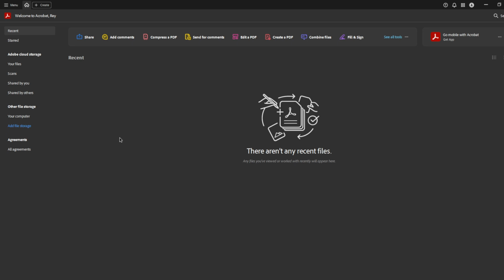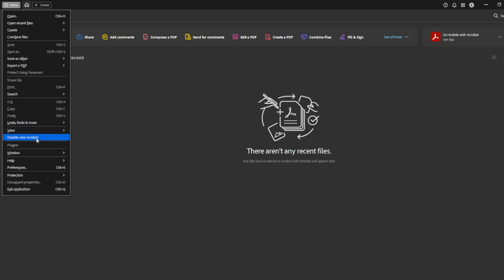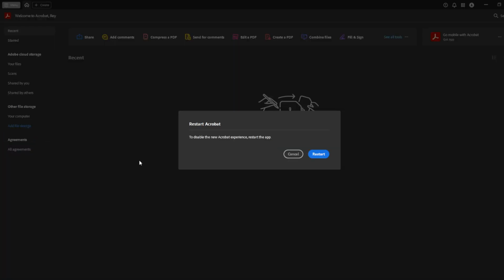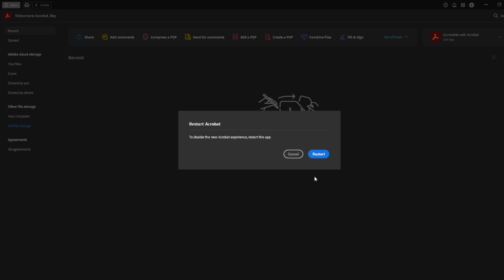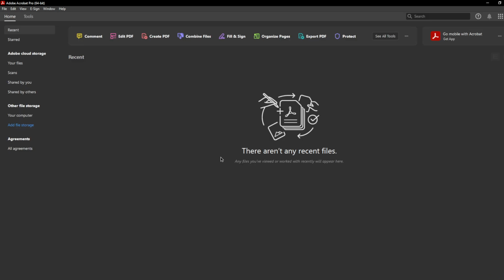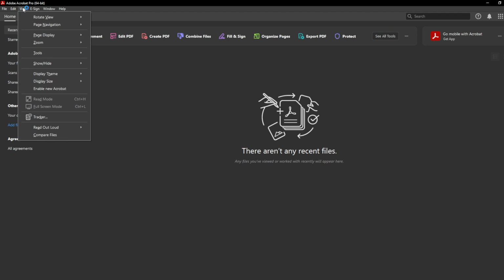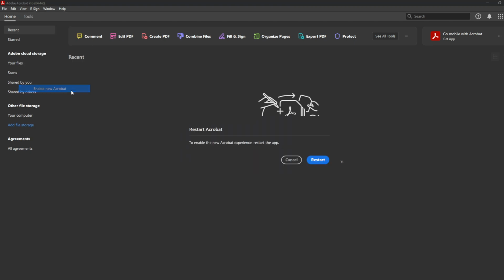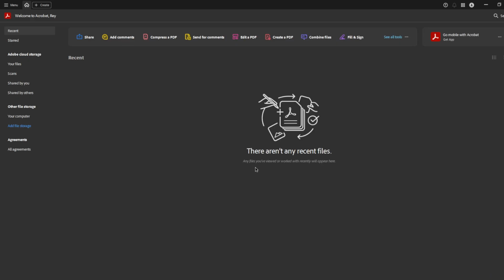How to Disable or Enable a New Adobe Acrobat Update [2025 Full Guide]